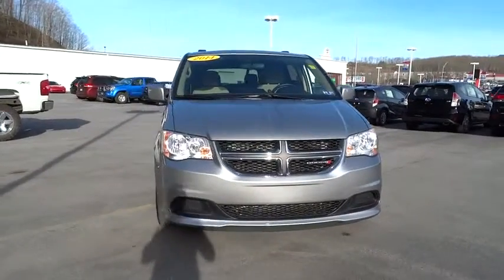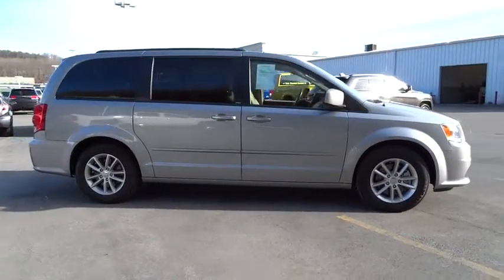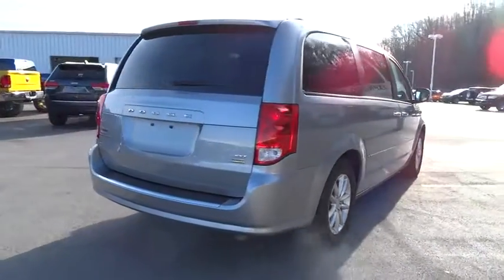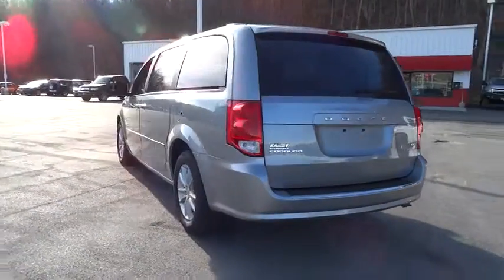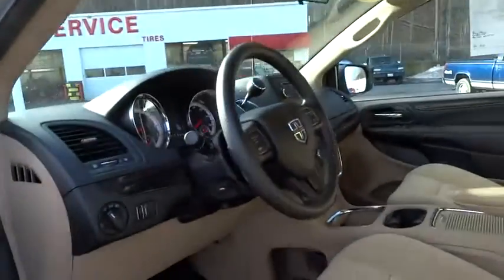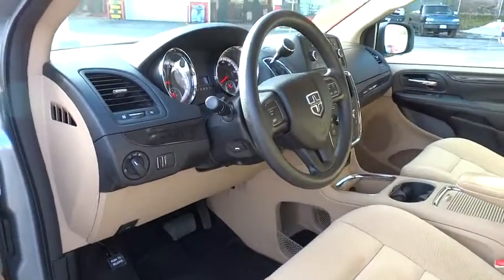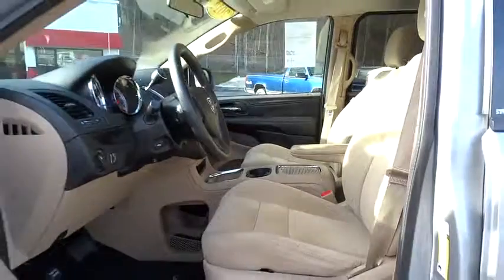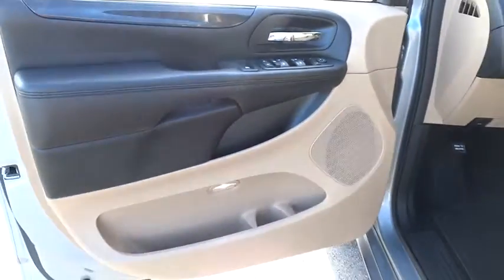2014 Dodge Grand Caravan Charleston, WV, Beckley, WV, Princeton, Roanoke, Blacksburg R9404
2014 Dodge Grand Caravan

127 Frazier Dr.

Ramey Chevrolet GMC Buick means business! Van buying made easy! When was the last time you smiled as you turned the ignition key? Feel it again with this fantastic-looking 2014 Dodge Grand Caravan. Want to save some money? Get the NEW look for the used price on this one owner vehicle. Previous owner purchased it brand new and it still looks like the day it rolled off the lot! It is nicely equipped with features such as 2nd Row Buckets w/Fold-In-Floor, 3.16 Axle Ratio, 3rd row seats: split-bench, 4-Wheel Disc Brakes, 6 Speakers, ABS brakes, Adjustable pedals, Air Conditioning, Alloy wheels, AM/FM radio, Anti-whiplash front head restraints, Audio Jack Input for Mobile Devices, Bodyside moldings, Brake assist, Bumpers: body-color, CD player, Cloth Low-Back Bucket Seats, Delay-off headlights, Driver door bin, Driver vanity mirror, Driver's Seat Mounted Armrest, Dual front impact airbags, Dual front side impact airbags, Electronic Stability Control, Front anti-roll bar, Front Bucket Seats, Front dual zone A/C, Front reading lights, Front wheel independent suspension, Heated door mirrors, Illuminated entry, Knee airbag, Low tire pressure warning, MP3 decoder, Occupant sensing airbag, Outside temperature display, Overhead airbag, Overhead console, Panic alarm, Passenger door bin, Passenger seat mounted armrest, Passenger vanity mirror, Power door mirrors, Power steering, Power windows, Radio: Uconnect 130 AM/FM/CD/MP3, Rear air conditioning, Rear window defroster, Rear window wiper, Reclining 3rd row seat, Remote keyless entry, Roof rack, Speed control, Split folding rear seat, Spoiler, Steering Wheel Mounted Audio Controls, Steering wheel mounted audio controls, Tachometer, Telescoping steering wheel, Tilt steering wheel, Traction control, Trip computer, and Variably intermittent wipers. Type your sentence here.